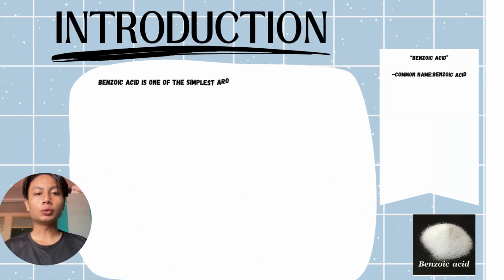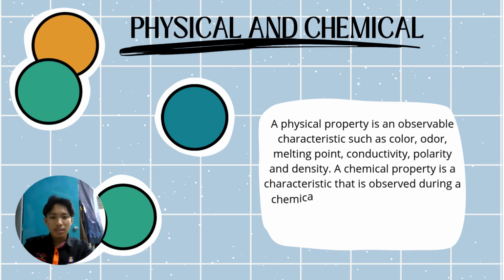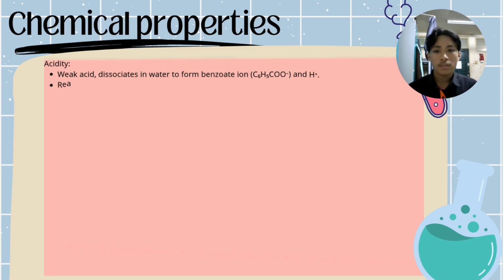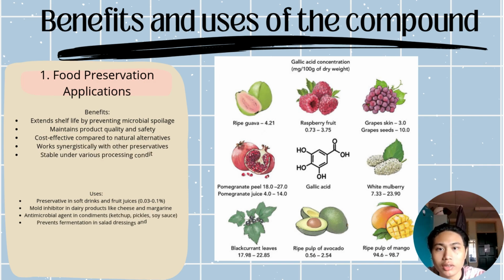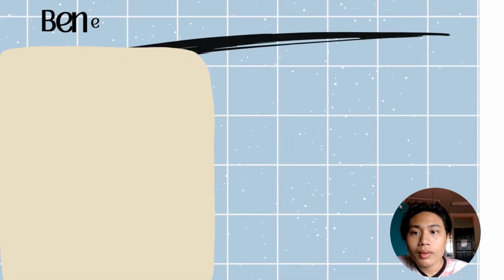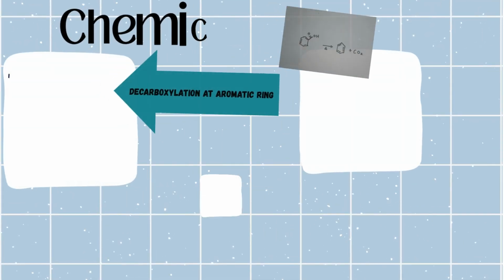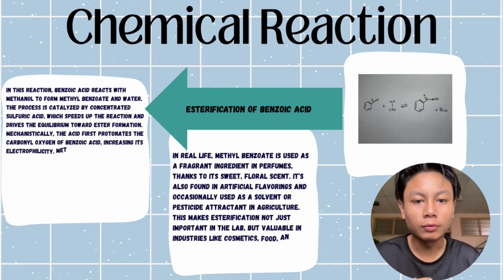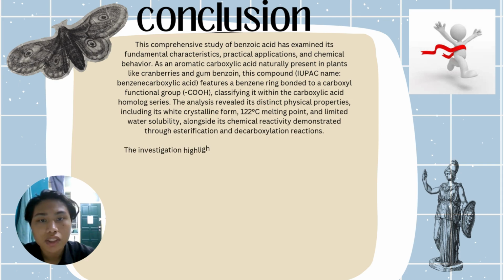CHM301 Video Presentation Benzoic Acid